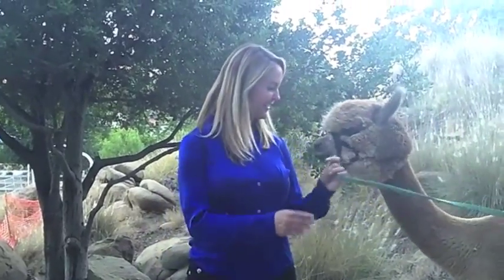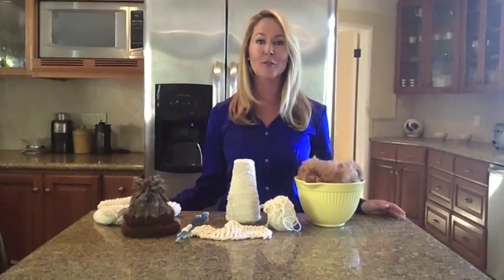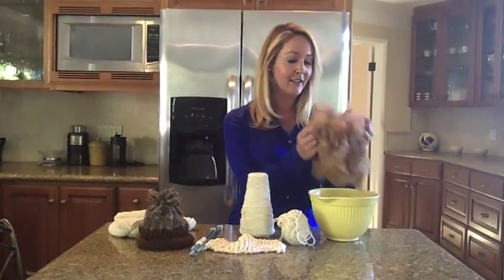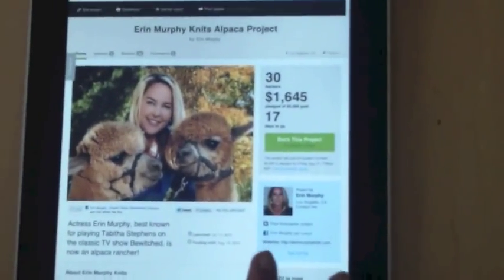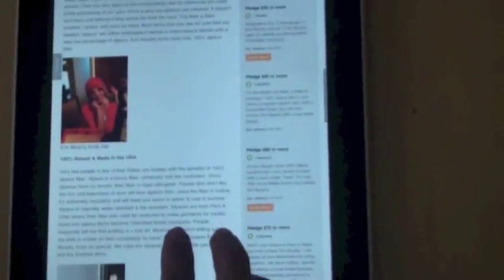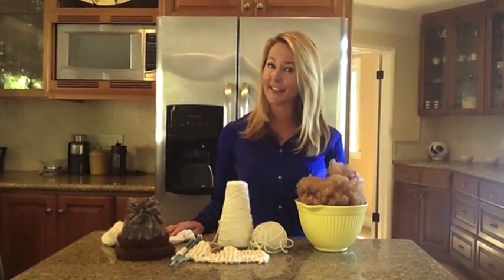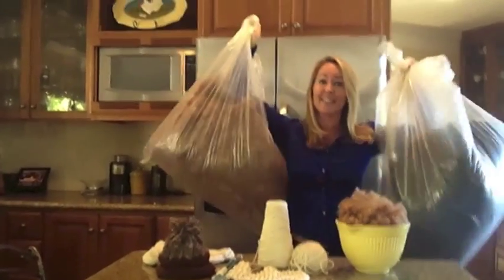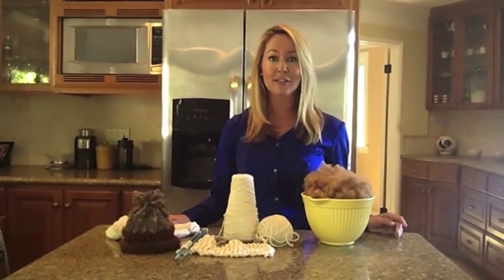Support Erin Murphy Knits Alpaca Project on Kickstarter!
I just launched a Kickstarter Campaign.  Thank you for your support!
This video was produced, directed, filmed and scored by my 12 year old son Dylan in 1 take!